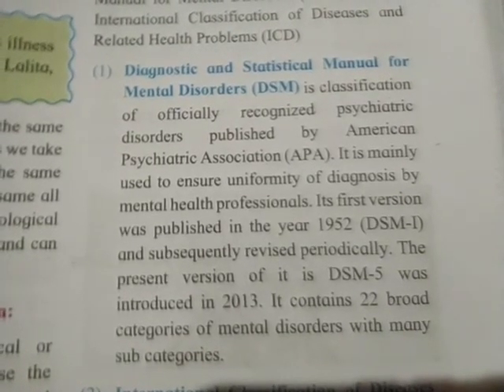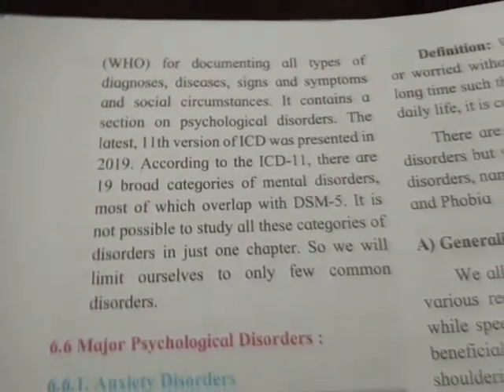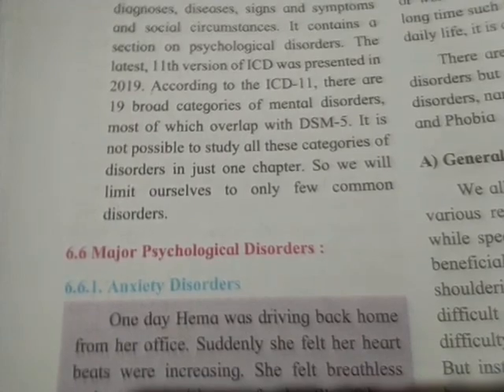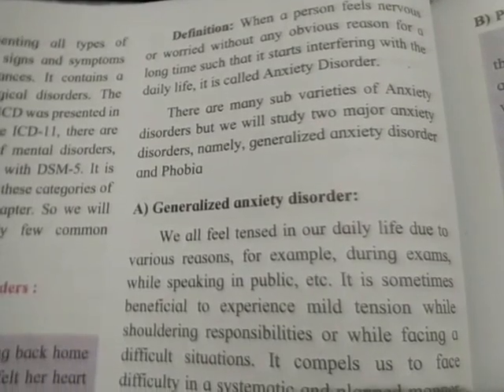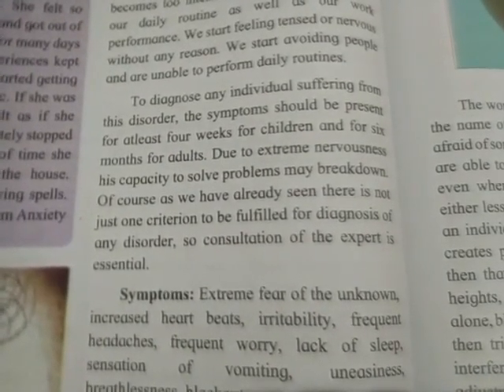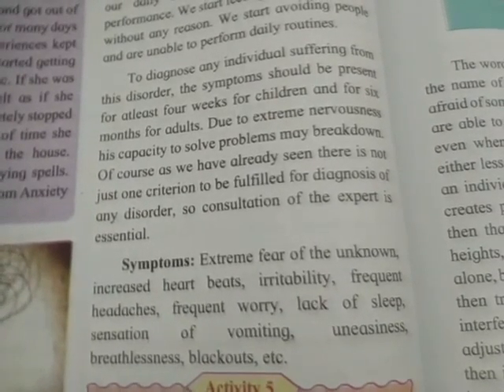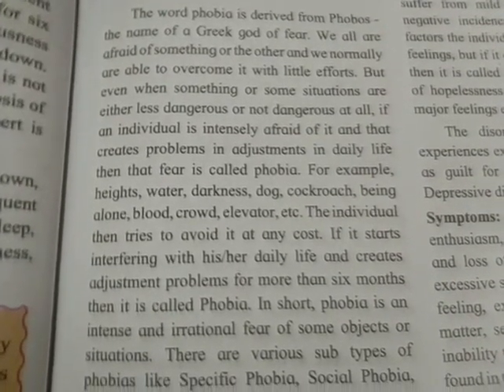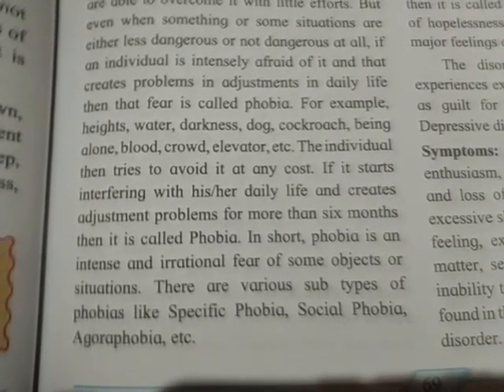psychological disorders part 4